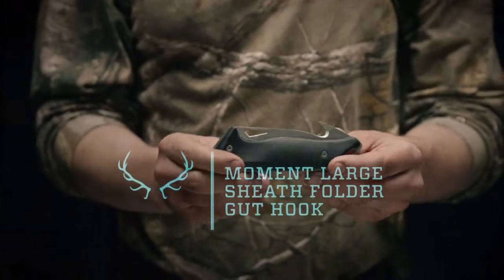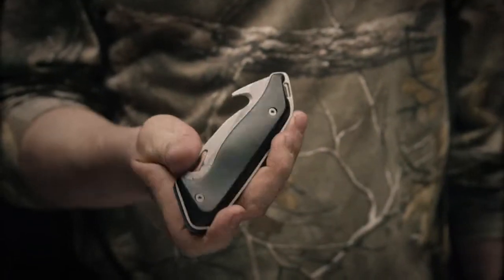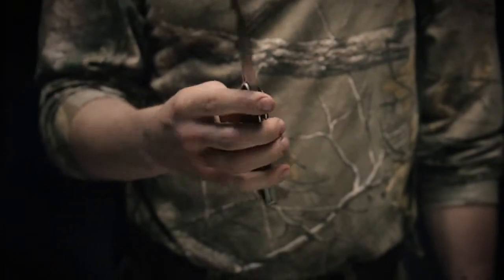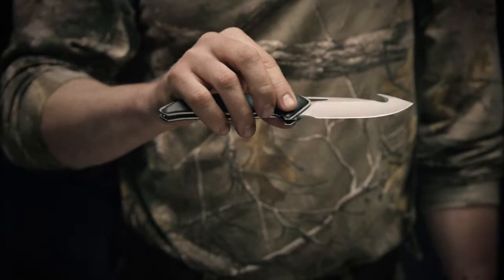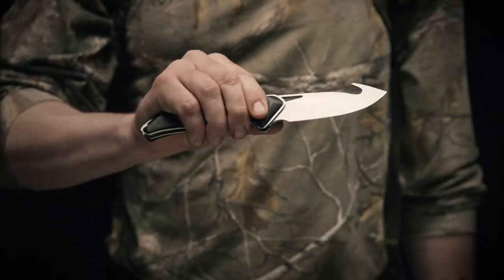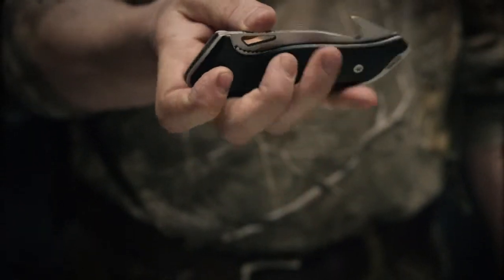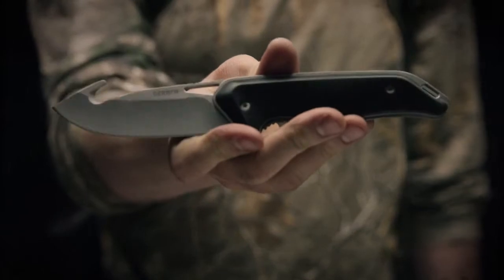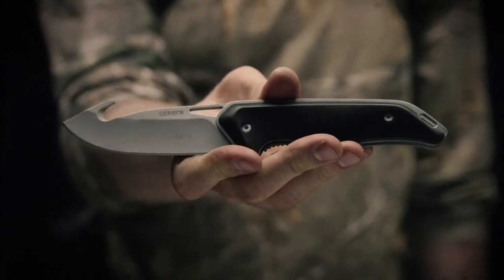Gerber Moment Gut Hook Sheath Folder Knife